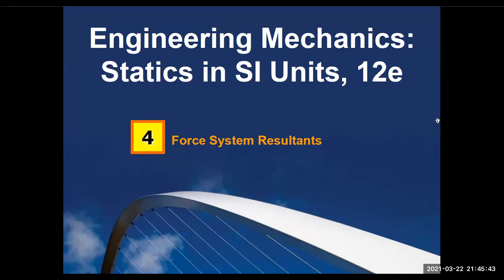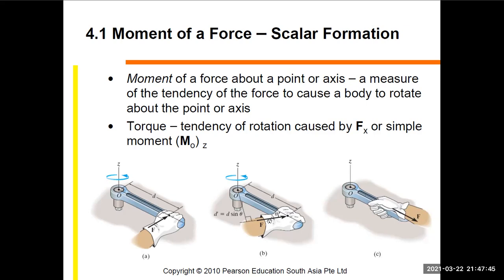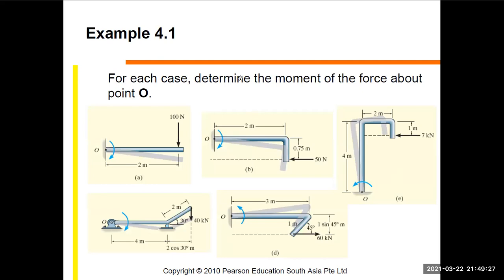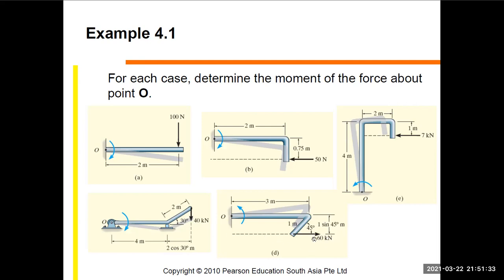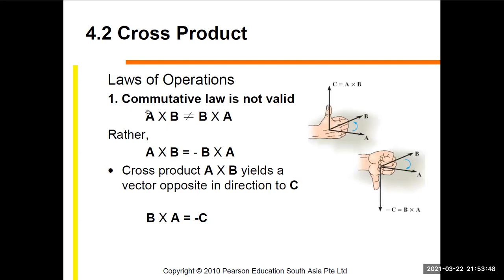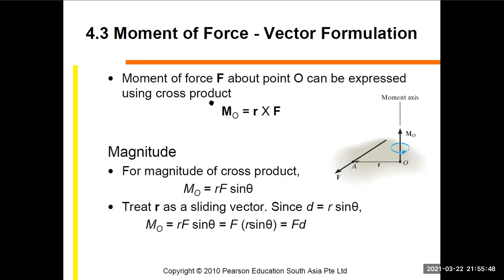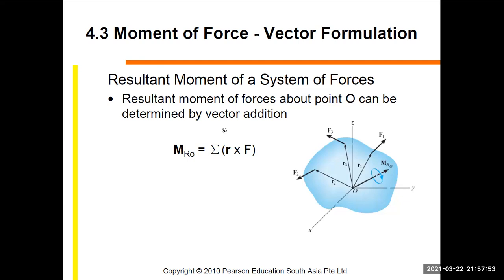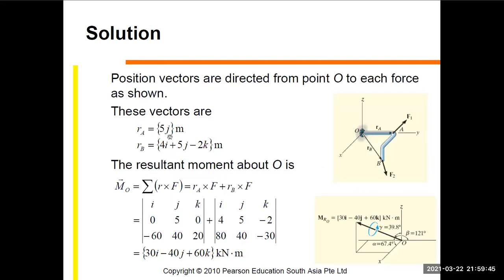ME 215 Ch 4 Part 1